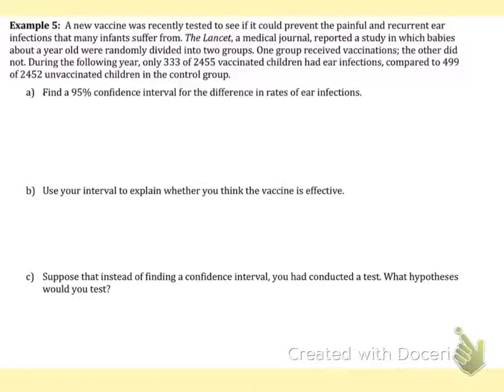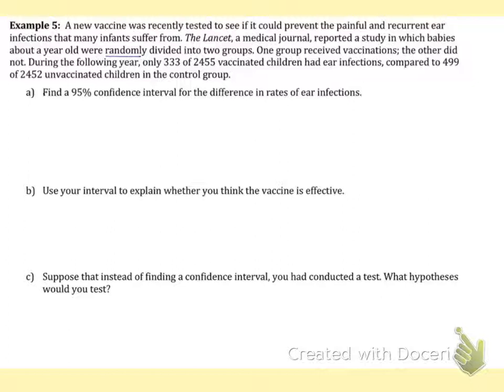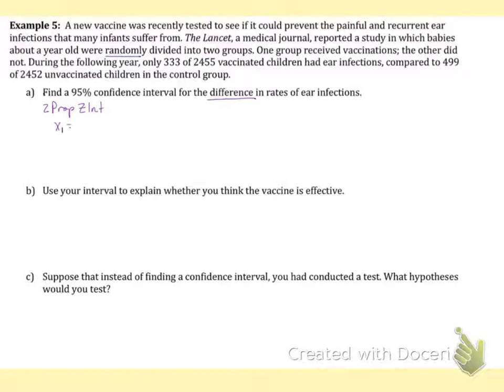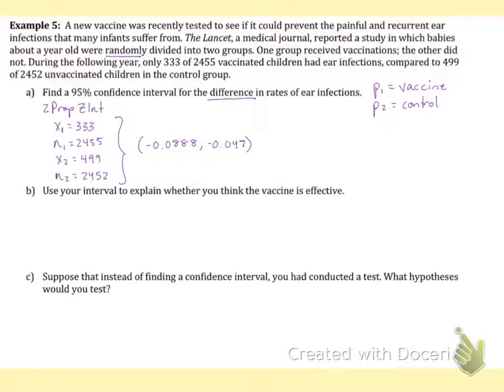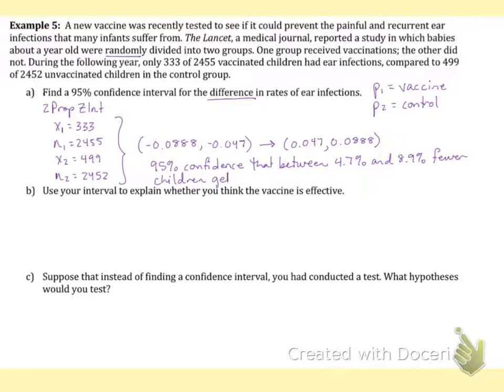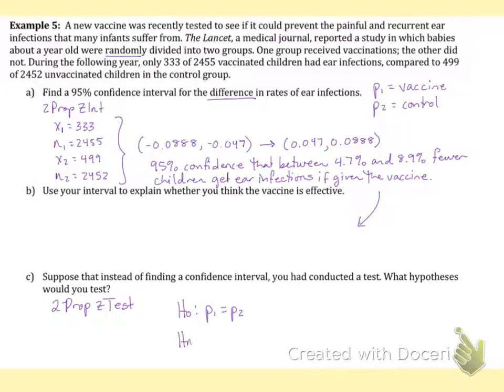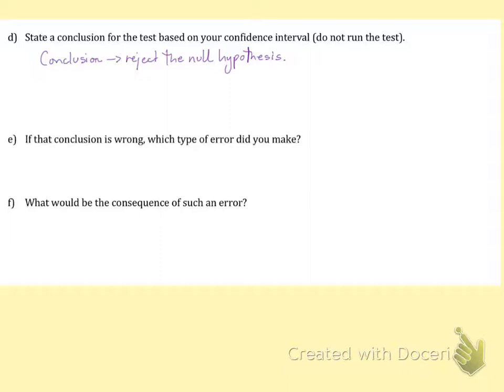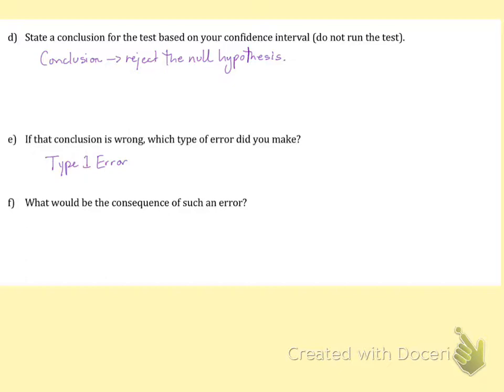Chapter 17 Ex. 5